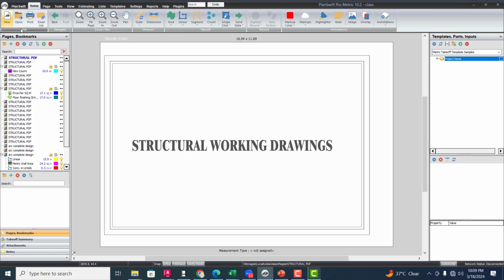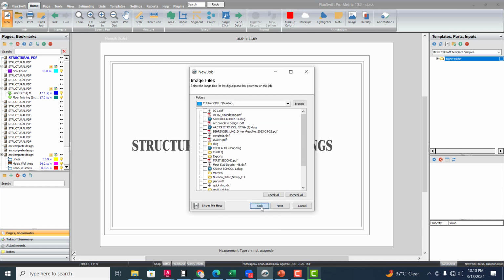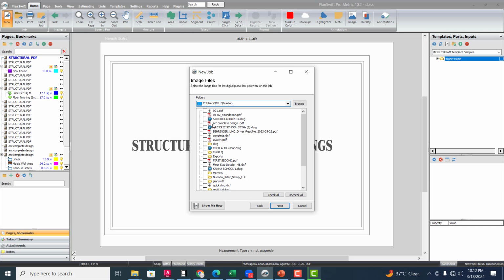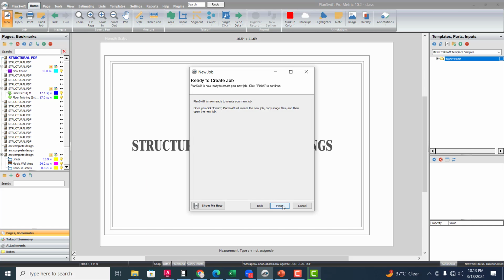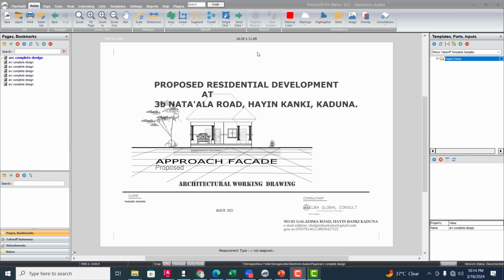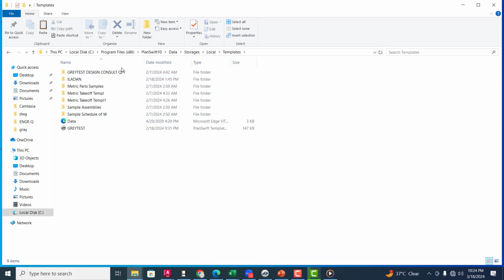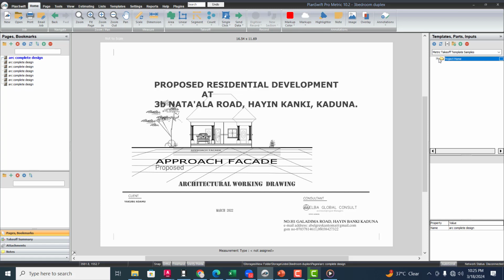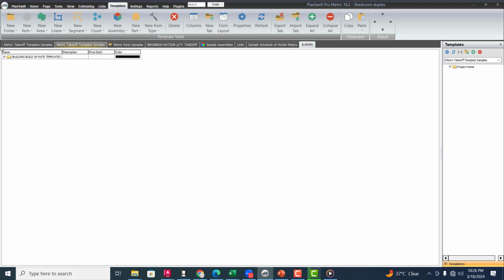Planswift Masterclass episode 1